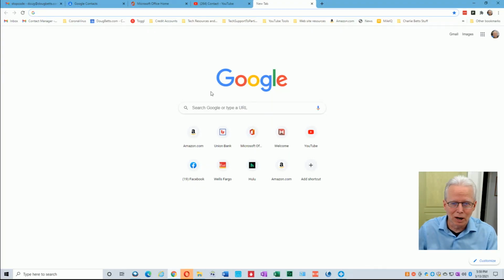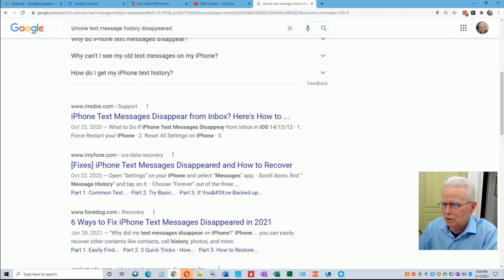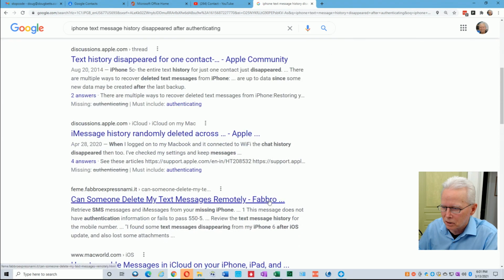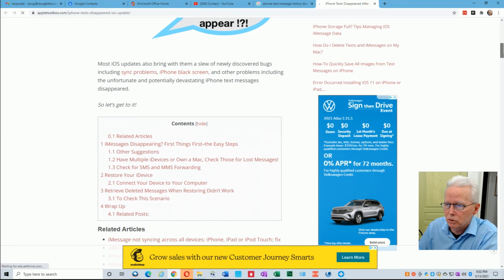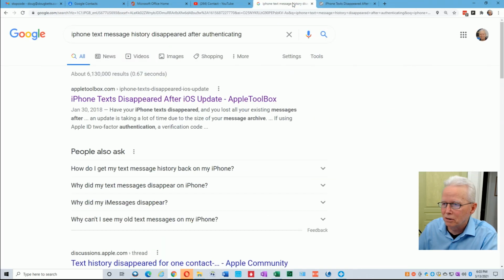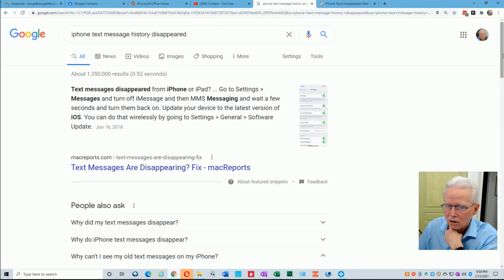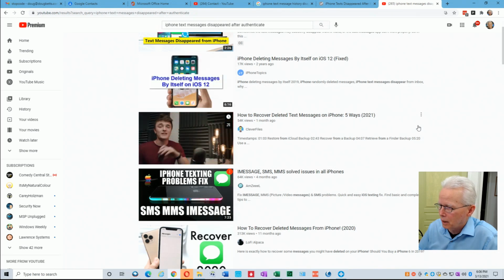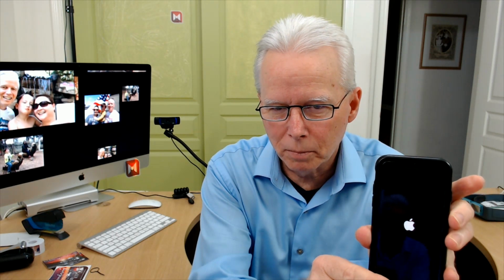IPhone Text Messages Disappeared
My text message disappeared after I did what the phone was telling me to do, argh!  It had been prompting me to authenticate my Apple account on my phone for multiple days so I finally did it this morning and was frustrated to find my prior text messages all disappeared.  This did not make sense to me.  This video is me showing how I resolved this and declaring that I too get frustrated with tech glitches.